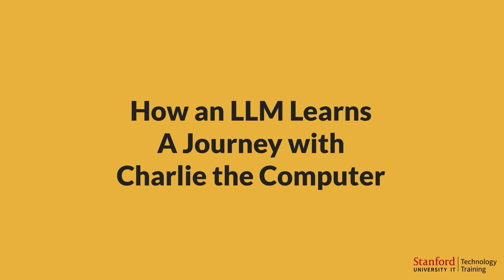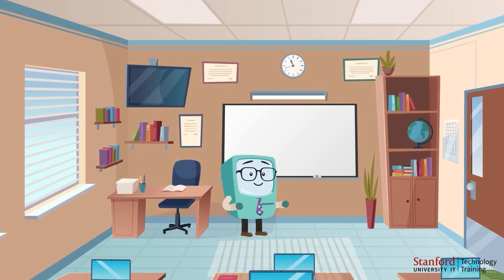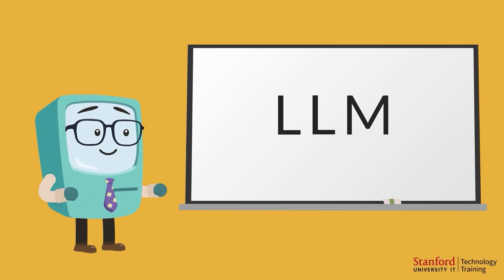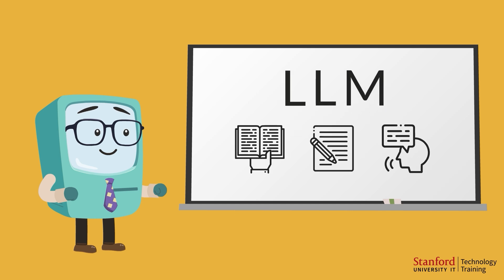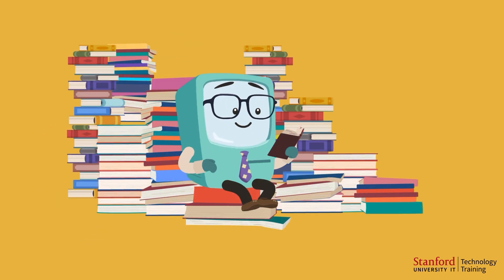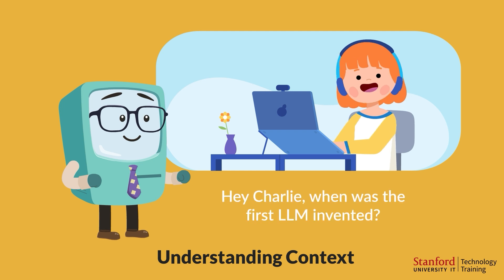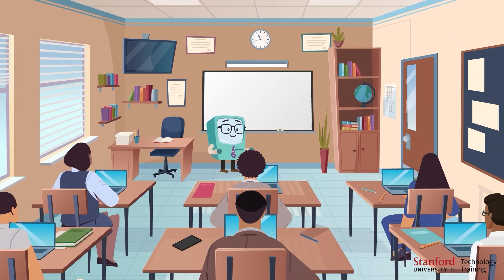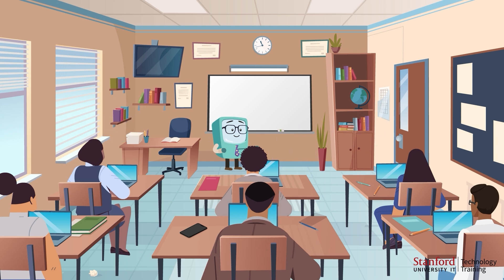How LLM Learns: with Charlie the Computer (AI Simplified Series)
Curious about how Large Language Models (LLMs) can benefit you? This beginners guide by Stanford Technology Training is your go-to guide for understanding and leveraging LLMs in your work!

Also Check out:
LLMs for Non-Technicals